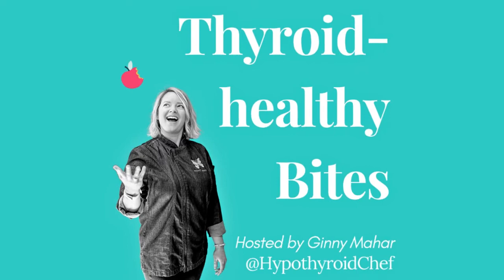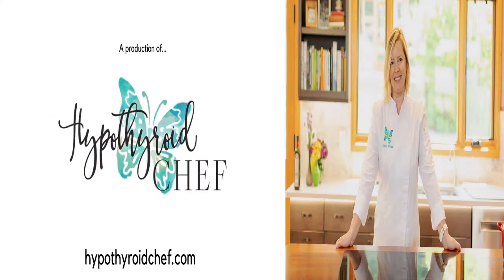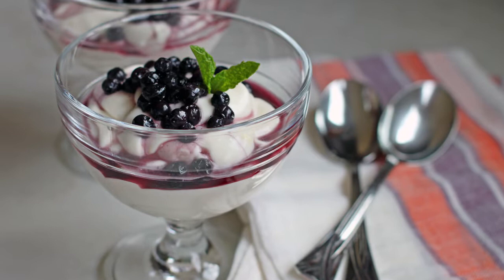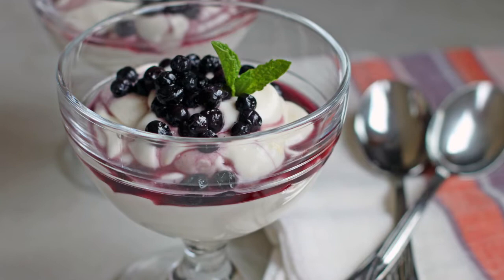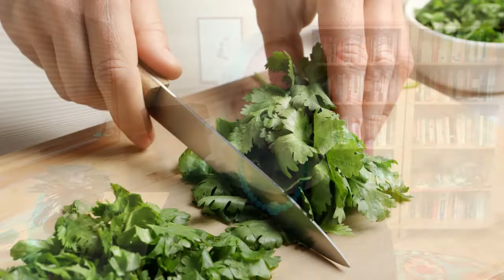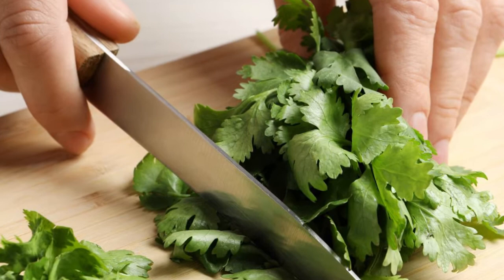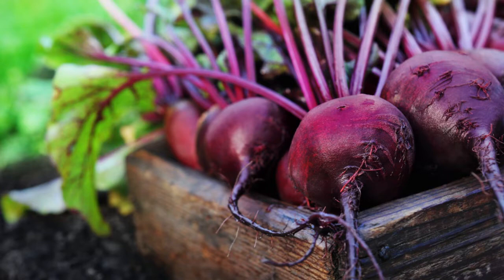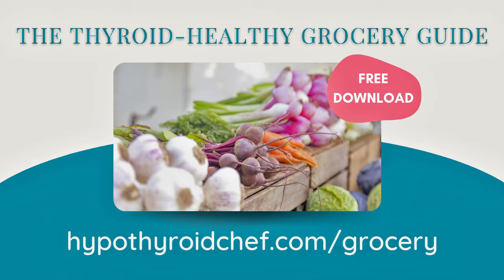Top 5 Detoxifying Foods for Hypothyroidism & Hashimoto’s ｜Thyroid-healthy Bites, Ep. 15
There are countless, surprising, and increasing sources of toxins in our lives. These toxins can negatively impact the way our thyroid functions, how we metabolize our thyroid meds, and how we convert inactive T4 thyroid hormone to active T3. This is why it's so important to support our detox pathways through the foods we eat.

In this episode of Thyroid-healthy Bites, I'm going to be sharing my 5 Favorite Detoxifying Foods for Thyroid Thrivers. First, we’ll take a deeper look into WHY this is important for our thyroid health. Then, we’ll look at each of these 5 foods, along with ways you can incorporate more of them into your diet. This one’s going to help you dial up the power of your thyroid-healthy diet, so be sure to watch to the end, and enjoy!